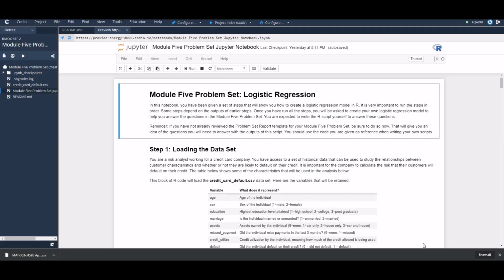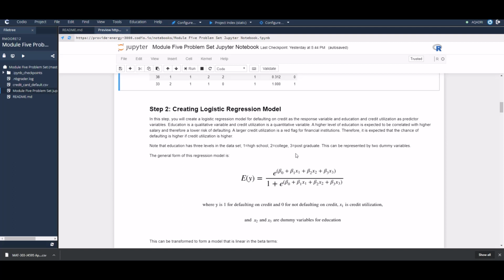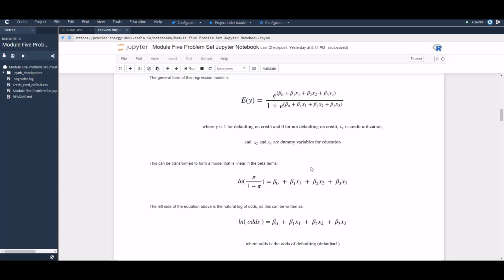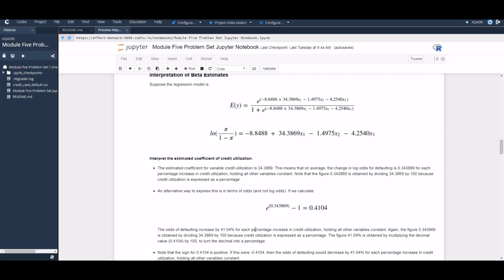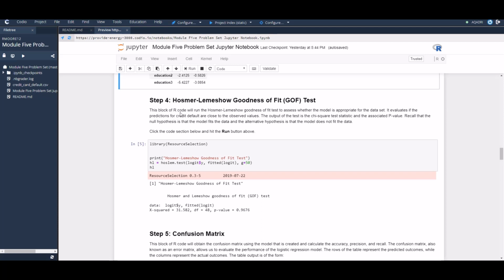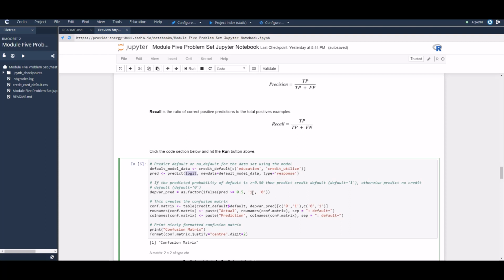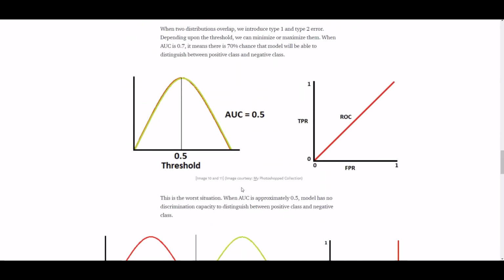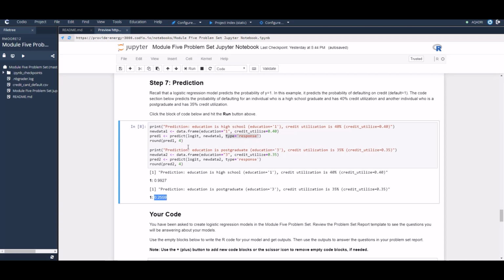MAT 303 Module 5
0:00 module 5
4:50 logistic regression
18:30 interpreting the betas
28:18 confidence interval for slope parameters
29:27 goodness of fit test
33:04 confusion matrix
42:14 ROC curve and AUC
50:47 Predictions